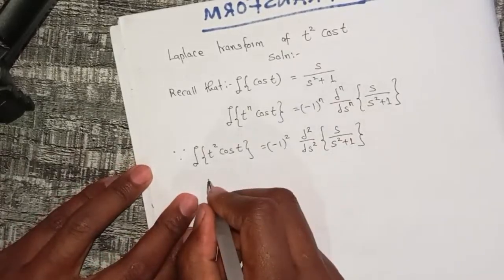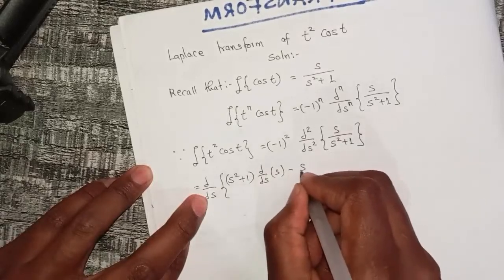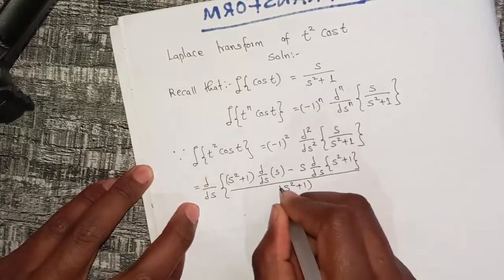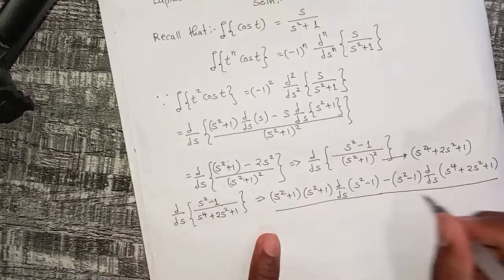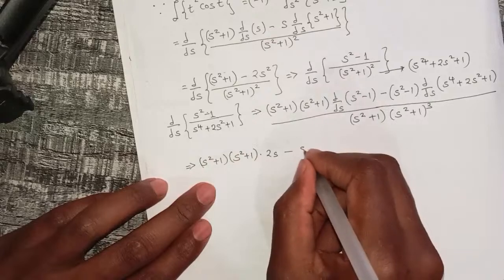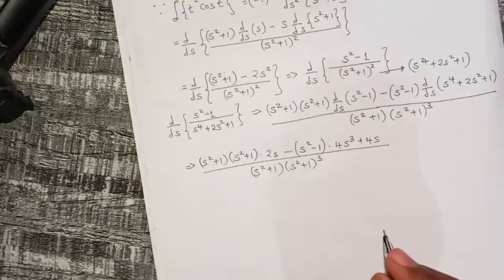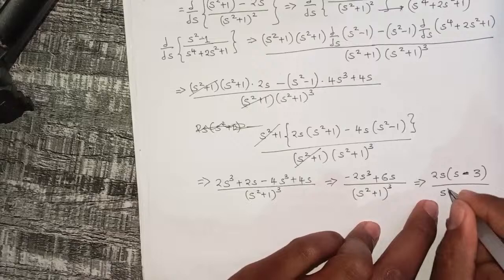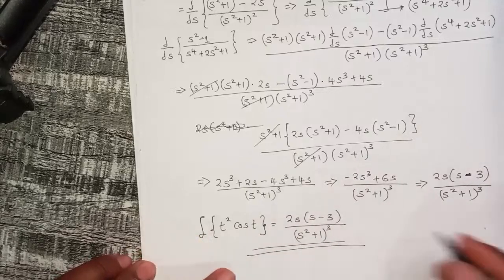Laplace Transform of t^2 cos t.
The Laplace transform is crucial for engineers as it provides powerful tools to analyze and simplify systems described by differential equations, particularly in fields like control systems, circuit analysis, and mechanical engineering.

One of the primary purposes of the Laplace transform is its ability to convert complex differential equations into simpler algebraic equations, making them easier to manipulate and solve. This transformation is particularly beneficial in engineering applications where systems encounter dynamic changes, allowing engineers to predict system behavior effectively over time. For instance, in mechanical engineering, it simplifies the modeling of mechanical systems, which are often governed by differential equations, to derive important characteristics such as stability and response time.

In the area of control engineering, the Laplace transform is pivotal in analyzing feedback systems. Engineers can utilize the frequency response obtained from the Laplace transform to assess system stability and performance. By applying this technique, they can design controllers that optimize system behavior, ensuring that the output remains within desired parameters despite external disturbances.

Moreover, electrical engineers frequently employ the Laplace transform to understand circuit dynamics. By transforming circuit differential equations into algebraic forms, they can analyze transient and steady-state responses more effectively. The method is particularly advantageous when dealing with complex circuits that involve multiple energy storage elements, as it simplifies calculations that would otherwise be cumbersome.

In summary, the importance of the Laplace transform in engineering lies in its versatility and efficiency in solving linear ordinary differential equations, designing and stabilizing control systems, and analyzing circuit behavior, making it an indispensable tool for modern engineers.